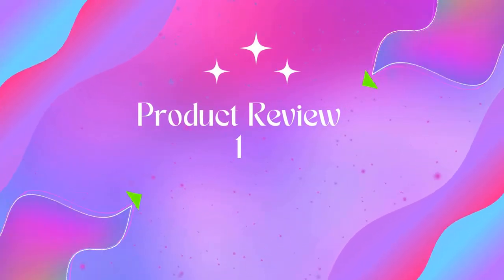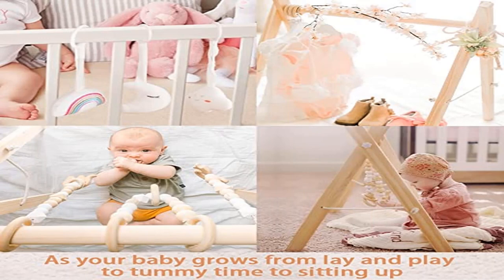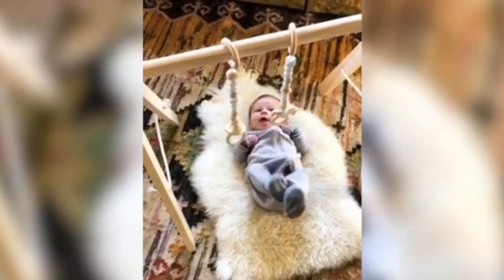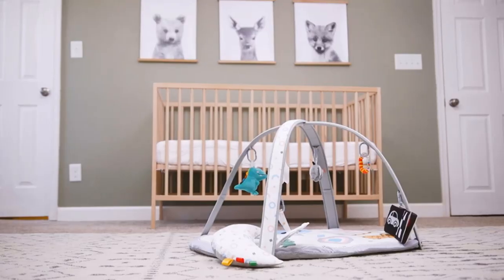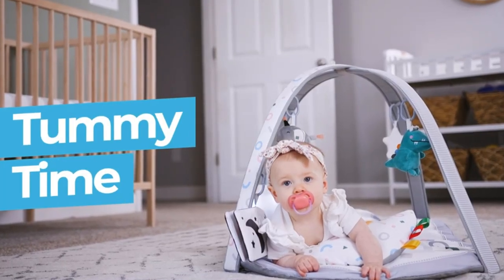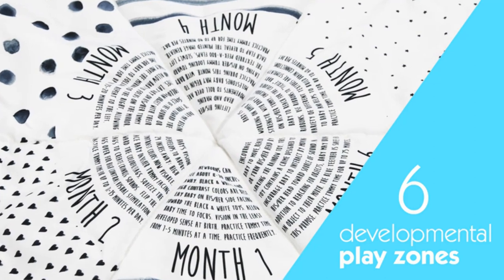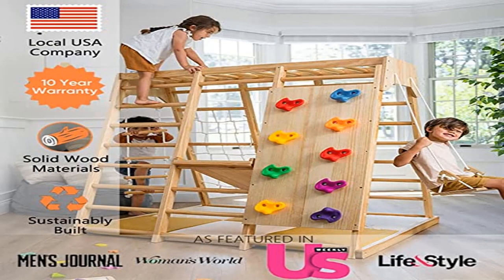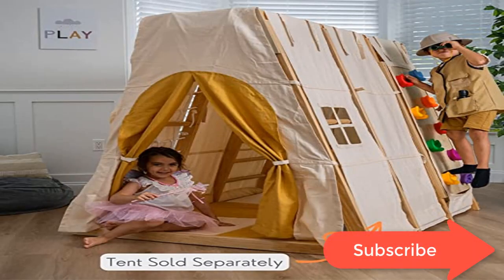Best Play Gym by Lovevery 2023? Top 5 Play Gym by Lovevery review. [Buying Guide]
Best Play Gym by Lovevery 2023? Top 5 Play Gym by Love very review.
~ Product Link ~
1]Product name -LADIDA Stage-Based Baby Play Gym - 4 Zone Sensory
us prices
2]Product name -little dove Baby Play Gym Wooden Baby Gym
us prices
3]Product name -Lupantte 7 in 1 Baby Play Gym Mat,
us prices
4]Product name -Ingenuity Cozy Spot Reversible Duvet Activity Gym
us prices
5]Product name -Avenlur Magnolia Indoor Playground 6-in-1 Jungle Gym
us prices

best play gym by lovevery,
lovevery play gym,
lovevery,
baby toys,
montessori toys,
lovevery review,
toys for babies
lovevery play kits,
play gym,
montessori,
sensory play,
baby play gym,
lovevery play gym review,
tummy time toys,
baby learning toys,
toys for newborns,
baby development toys,
baby gym,
lovevery subscription,
baby toy subscription,